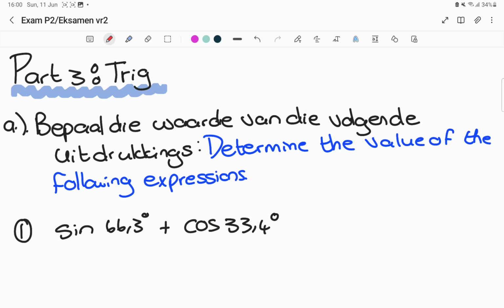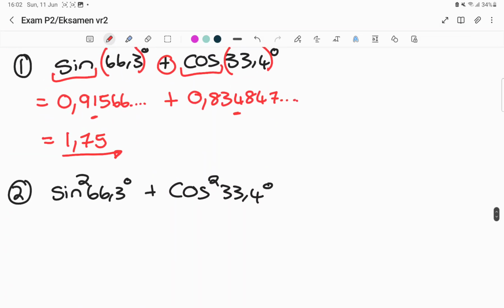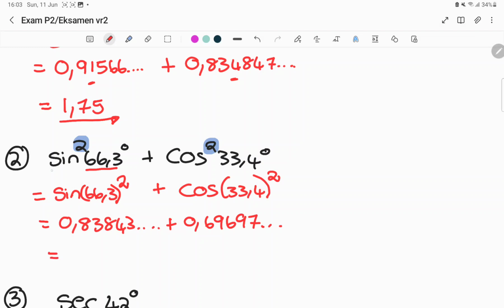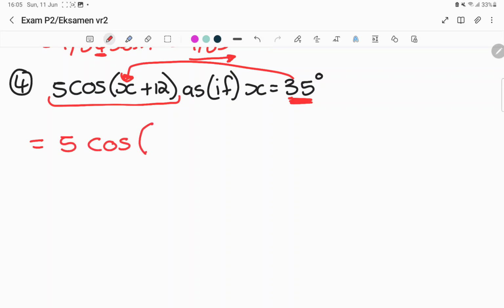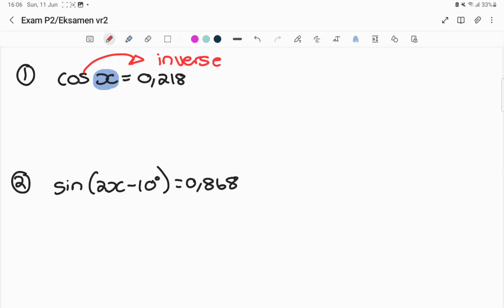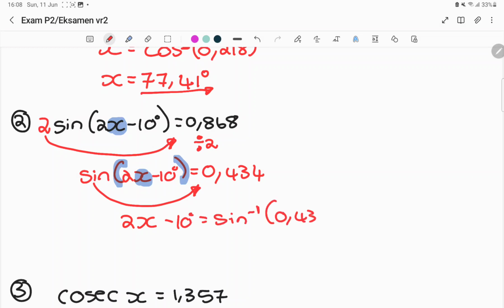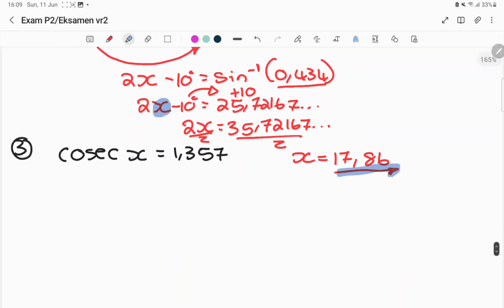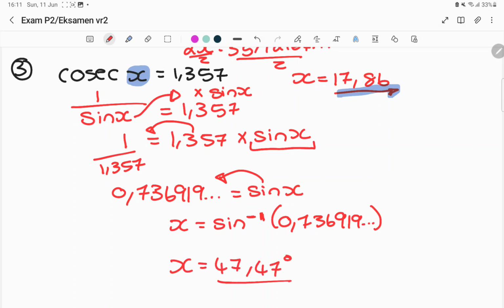Exam pack: Paper 2 part 3